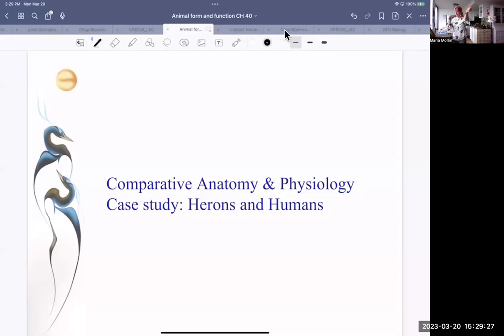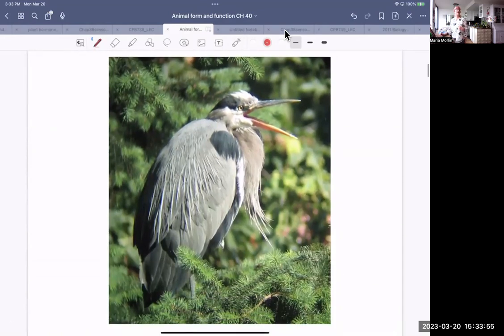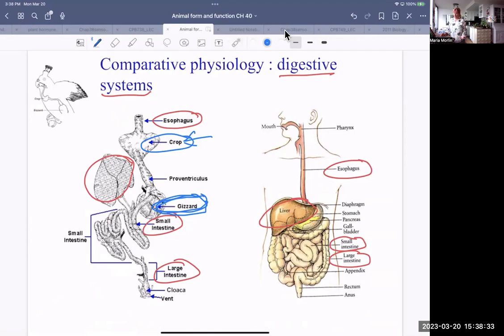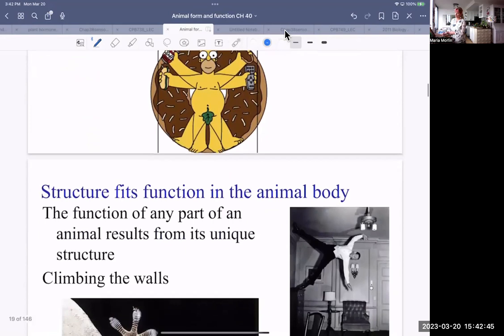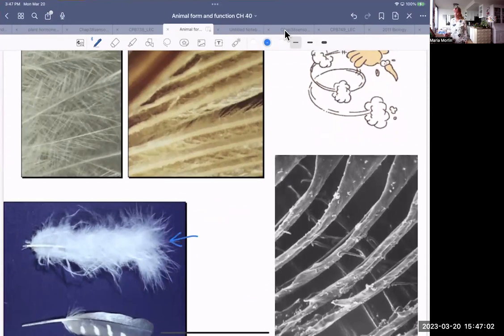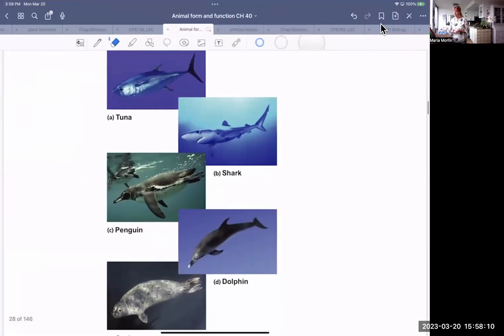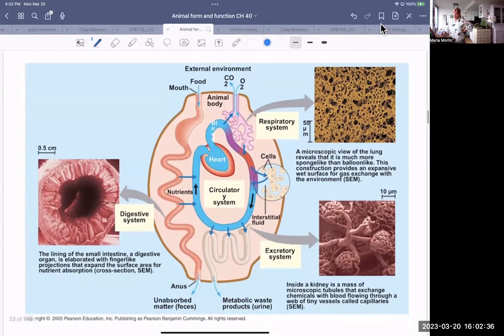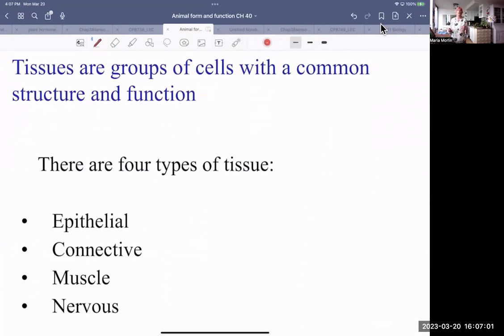1200 Ch 40 Animal form 1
This video is Chapter 40 - Animal form and function - part 1